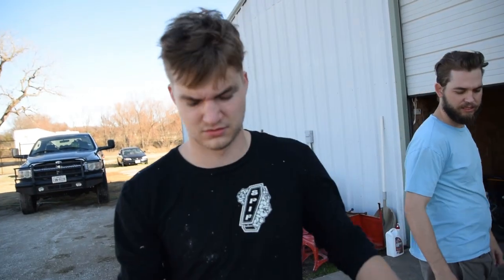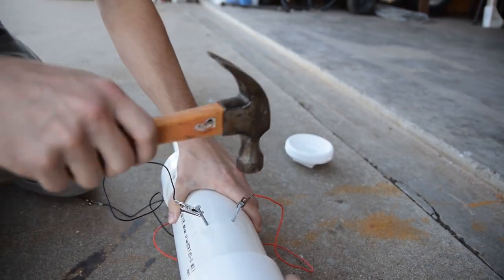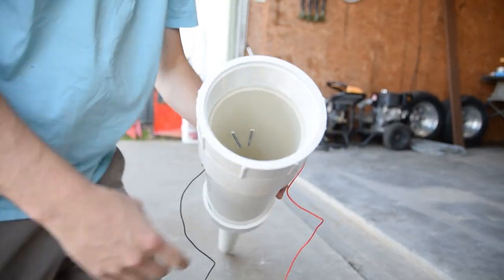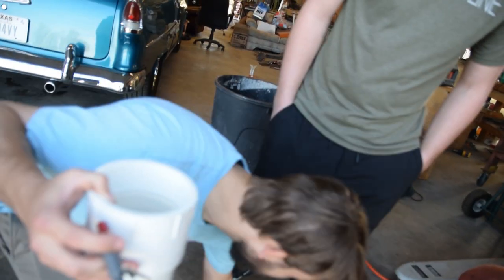Danny Duncan rigs his coke and mentos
We had a blast making this potato launcher. Jacob the all-star makes a sliding catch into a pile of cow crap. We blow up a watermelon with the potato gun and have many failed attempts at the coke and mentos rocket. How to make the potato launcher @2:11.

We appreciate each and every one of you for supporting this channel.
Love you.